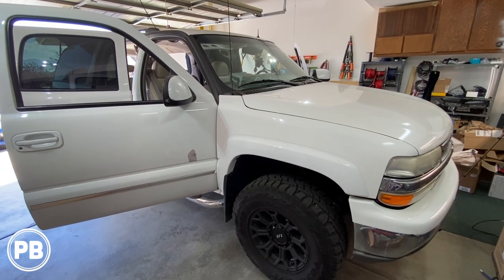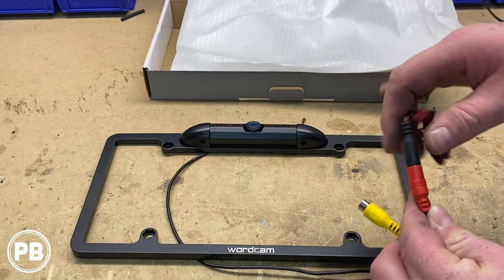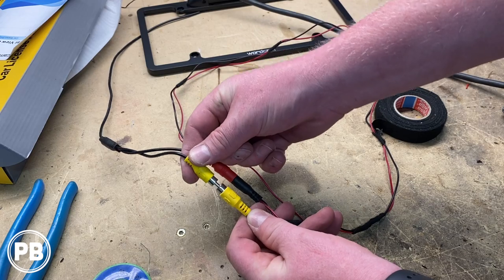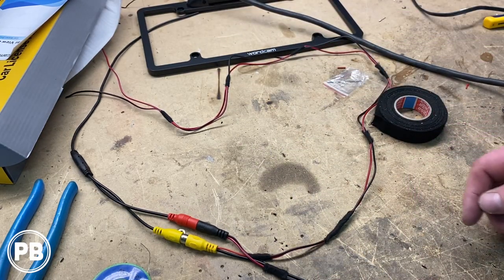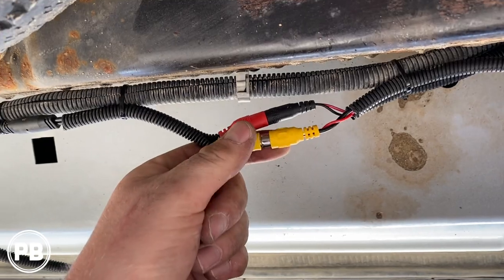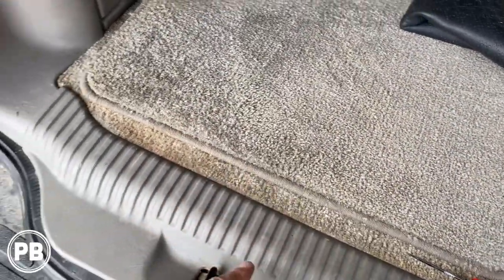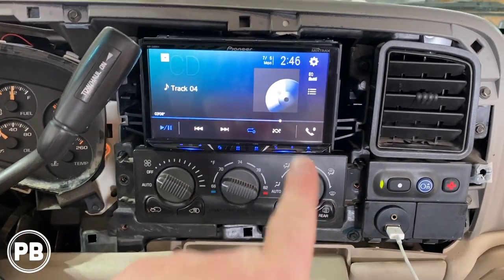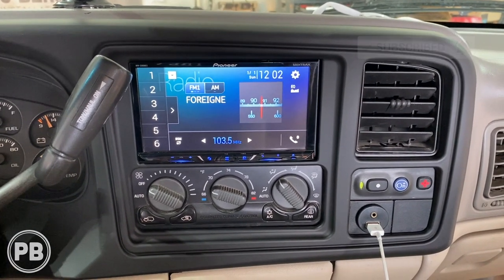2000 - 2006 Suburban / Tahoe / Yukon Backup Camera Install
Watch a full tutorial as a 2002 Chevy Suburban will have a license plate backup camera installed. In this video, we will mount the camera in the license plate area and install it to a, aftermarket radio installed previously.

This video applies to Chevrolet (Chevy) / GMC Suburban / Tahoe / Yukon  models for years 2000, 2001, 2002, 2003, 2004, 2005, and 2006.  This video also includes dash trim and stereo removal, wiring, installation, and testing.

*Backup Camera Kit
*18 Gauge Wiring

*Pioneer AVH-2400NEX (Discontinued)
--Recommended Radio
*Metra DP-3002B (Matte Black) Dash Kit
---OR Metra DP-3002TB (Black) Dash Kit
---OR Metra DP-3002GY (Gray) Dash Kit
---OR Metra DP-3002SHL (Shale) Dash Kit
*Metra 70-1858 Wiring Harness Adapter (non amp models)
If you have the factory amplifier, you will need the Metra 70-1859
*Metra 40-GM10 Antenna Adapter